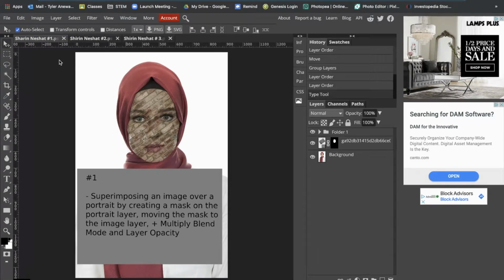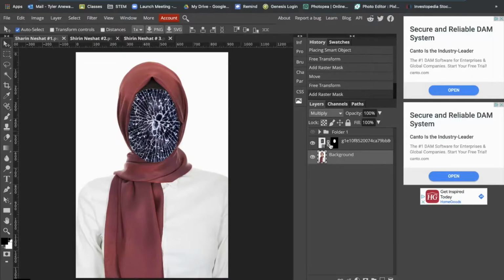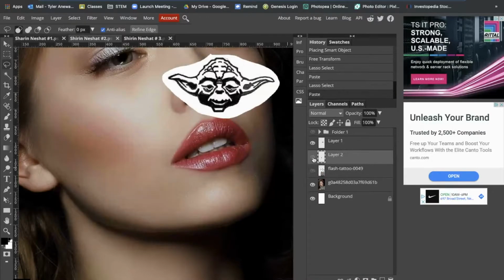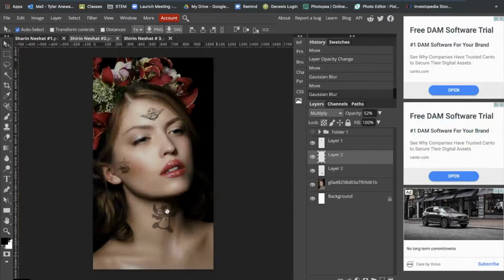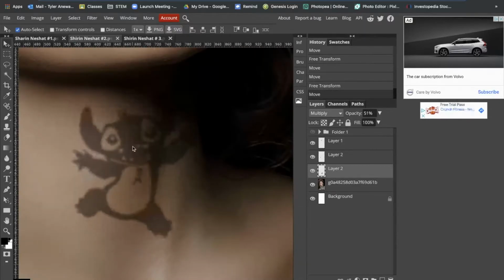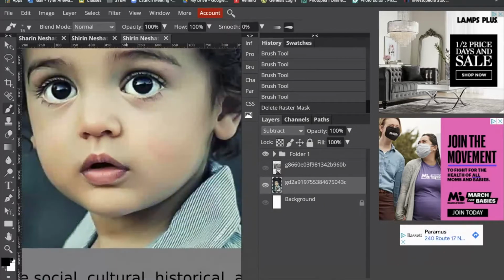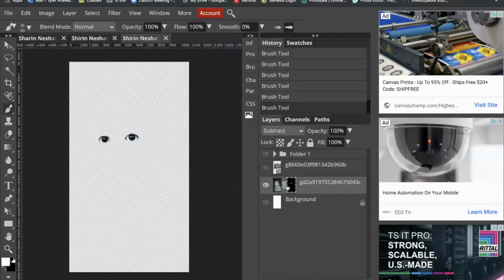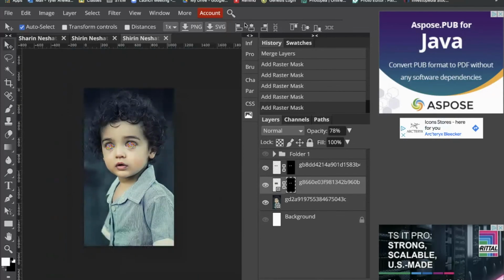Skin Composites in Photopea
Compositing images over skin with masks, blend modes, layer opacity, filters and warp. In Photopea.